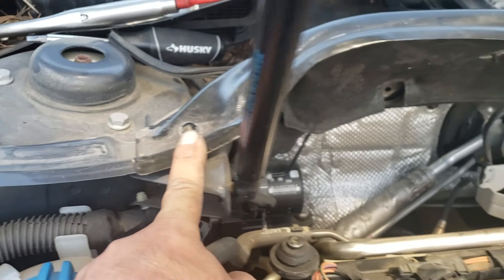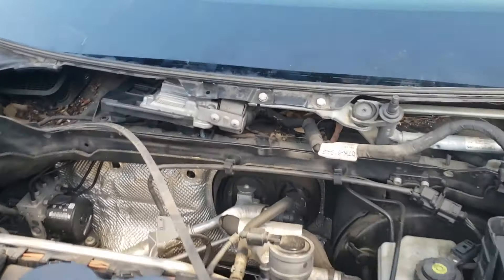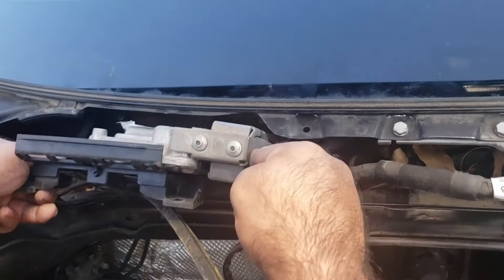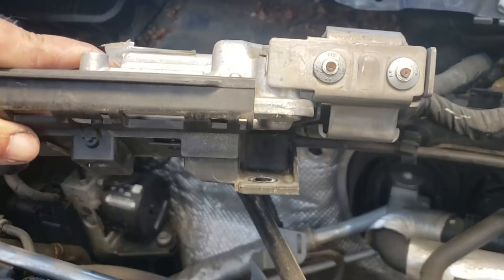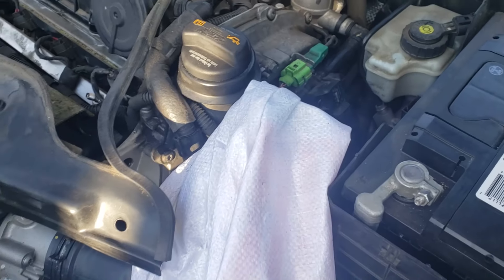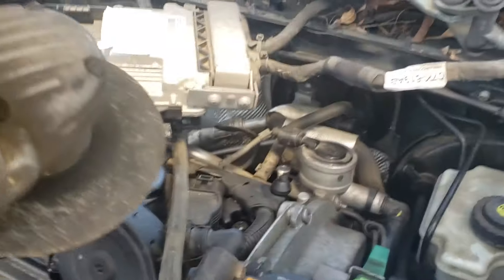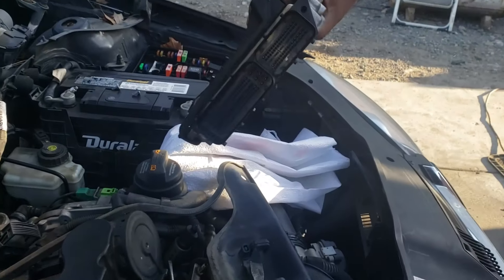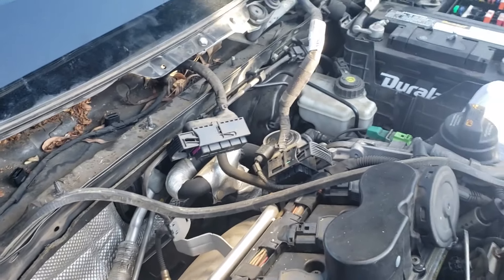VOLKSWAGEN ECU / ECM REMOVAL / VW JETTA ECU COMPUTER LOCATION AND REMOVAL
THIS IS A 2009 JETTA 2.5, WE ARE REPLACING THE ECU / ECM